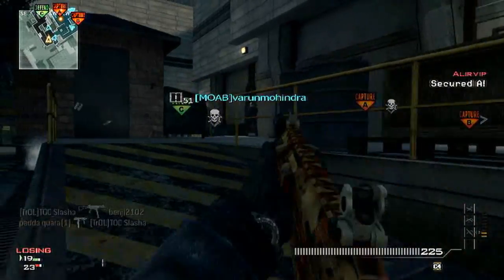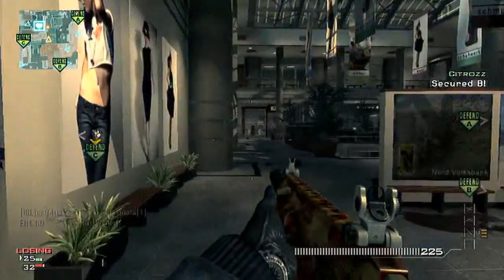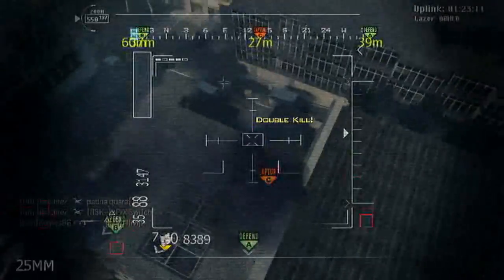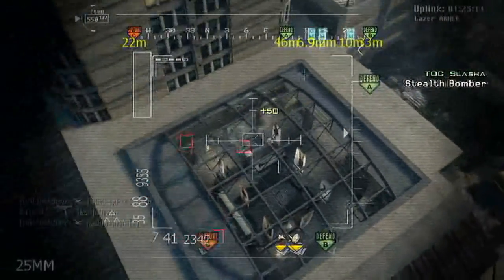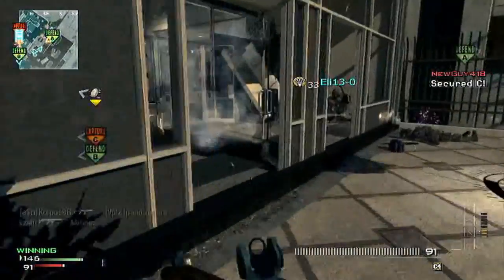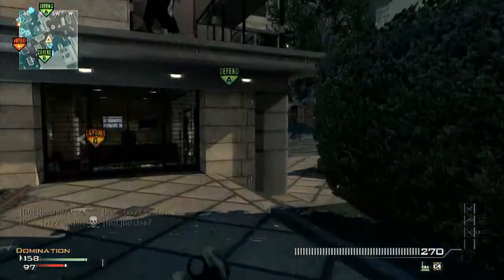MW3: Arkaden 56-7 | Commentary